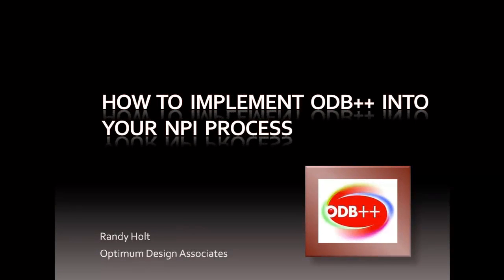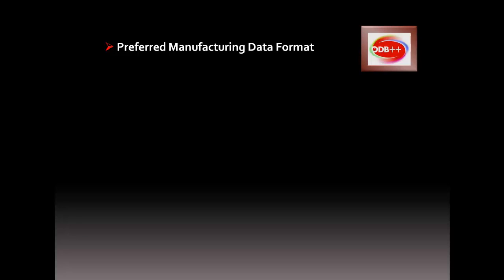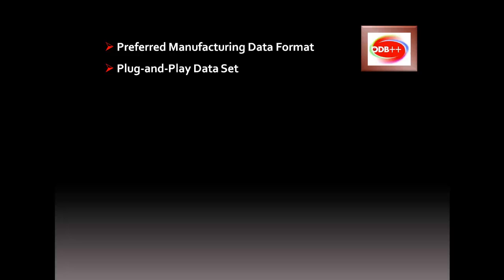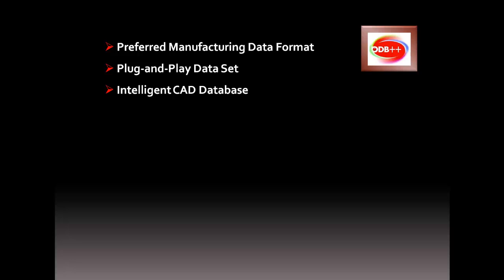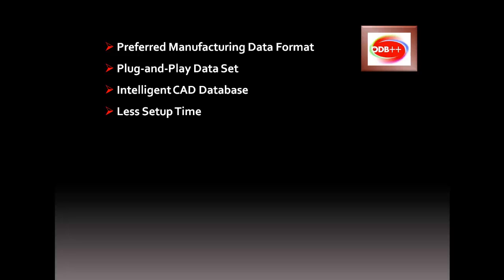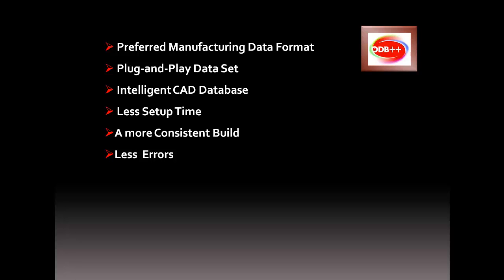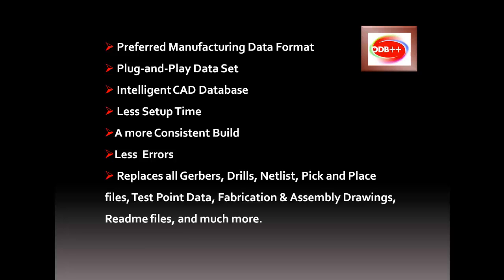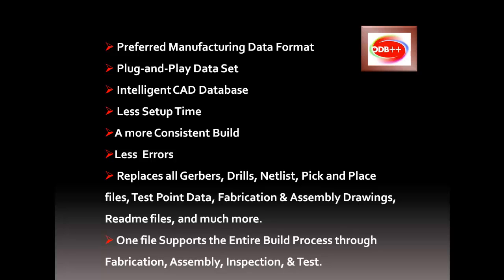ODB++ Part 2 - Implementing ODB++ Into Your NPI Process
Step by Step instructions for implementing ODB++ into your NPI process.